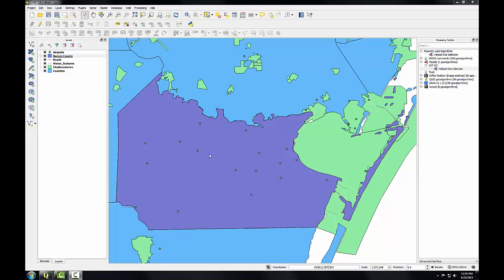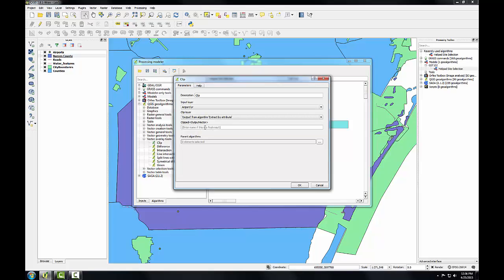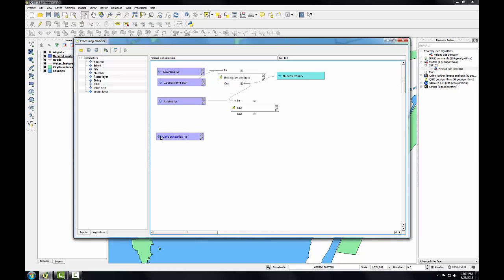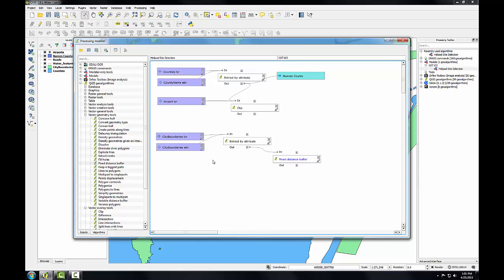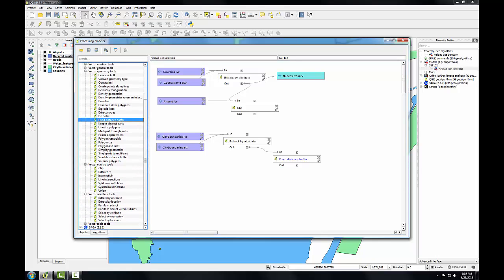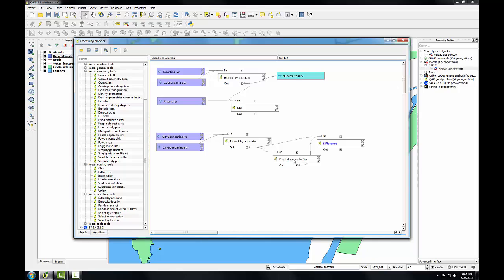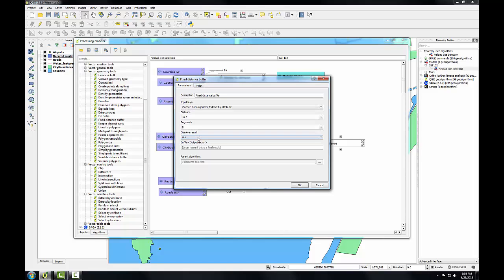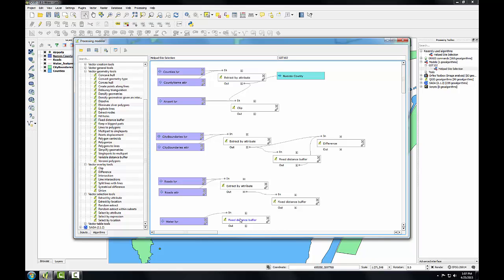GST102 Lab5 Task3